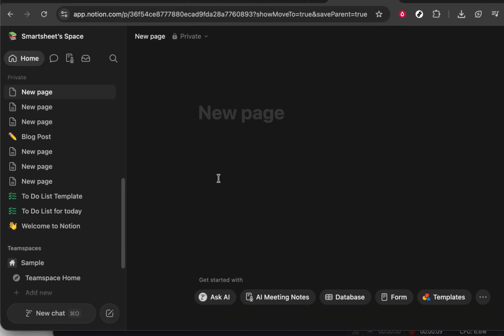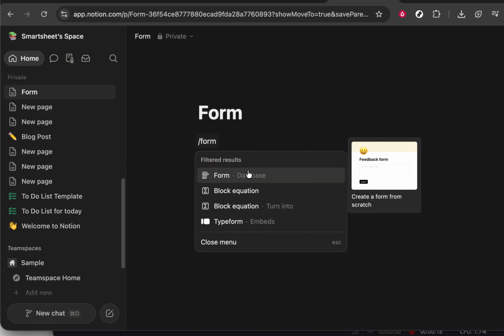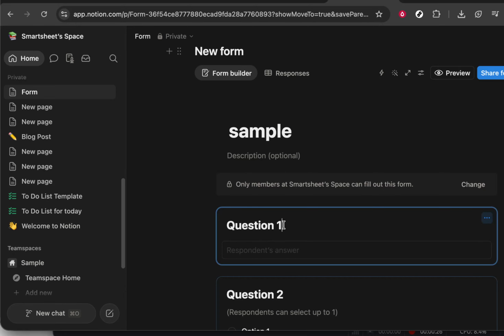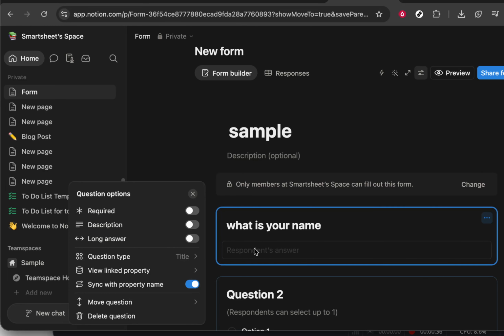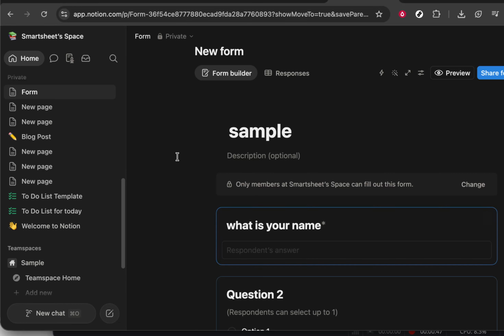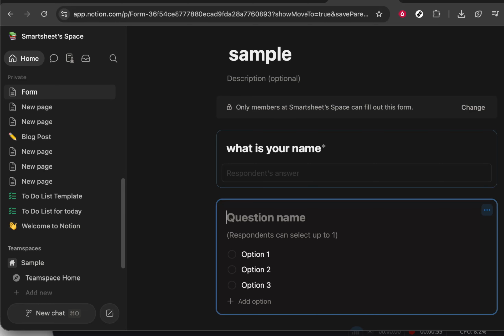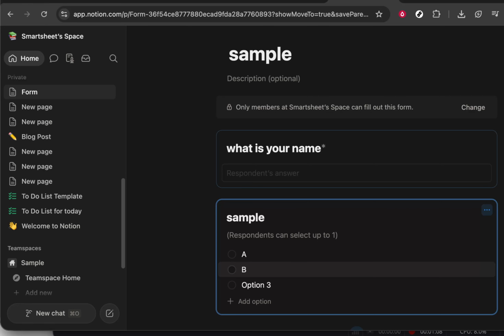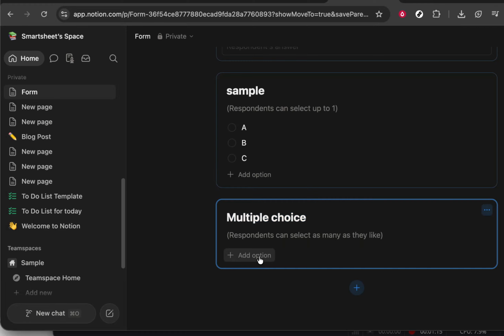How to Create a Questionnaire in Notion | Quick Guide 2026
In this video, you’ll learn how to create a questionnaire in Notion using simple tools and templates. Perfect for surveys, feedback forms, and organized data collection.